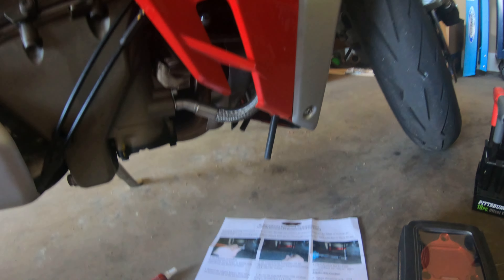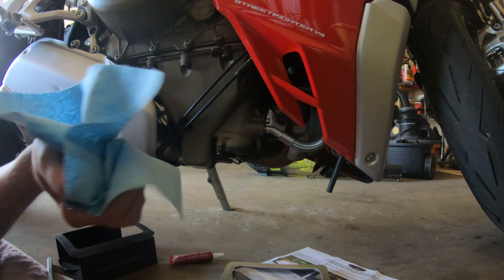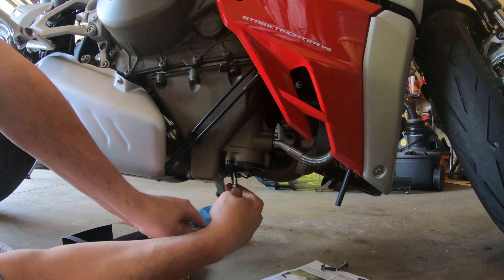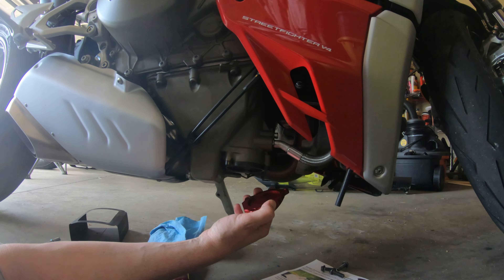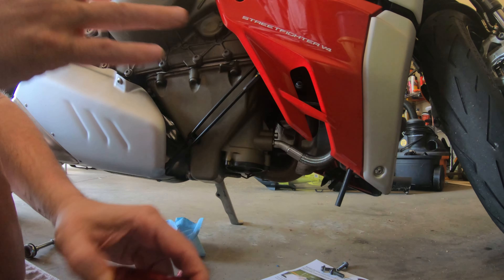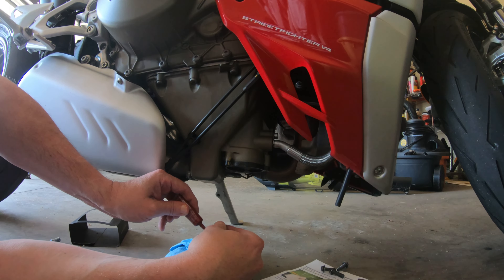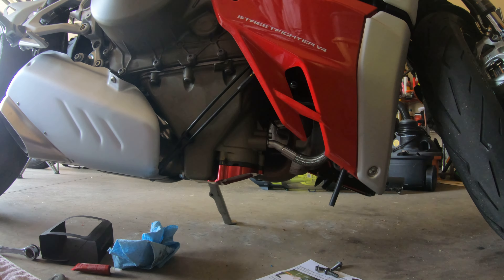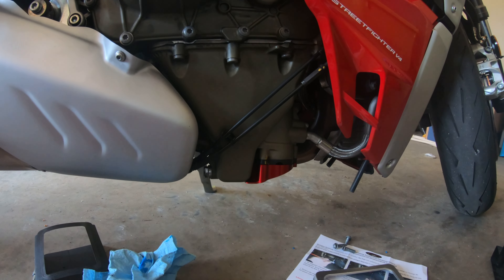DUCATI STREETFIGHTER V4 EASY MODS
I am in no way a professional mechanic, just a guy that likes to do my own mods when possible hope you enjoy.￼